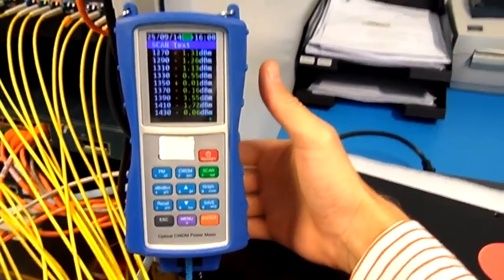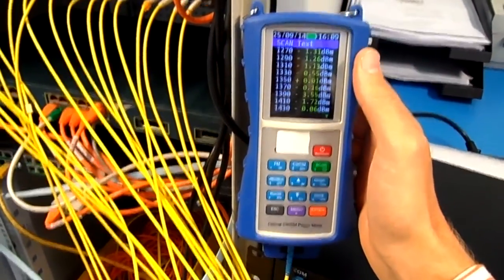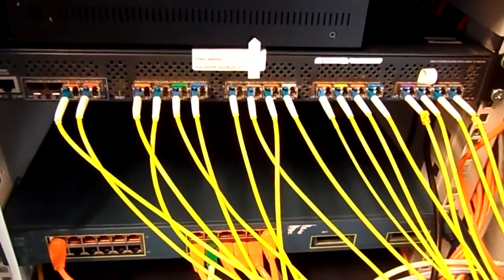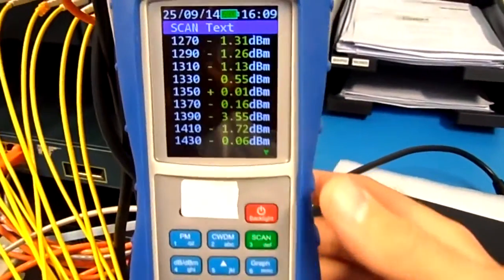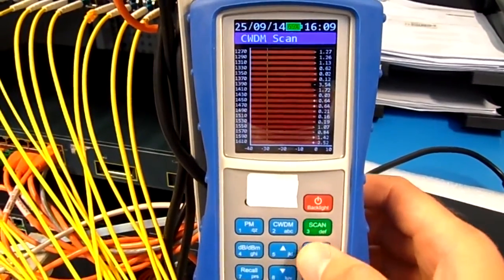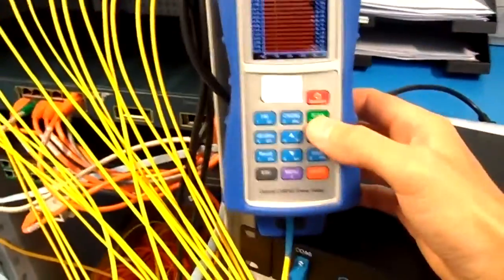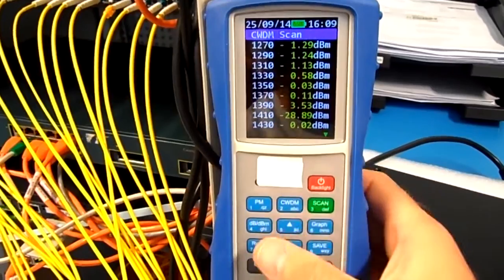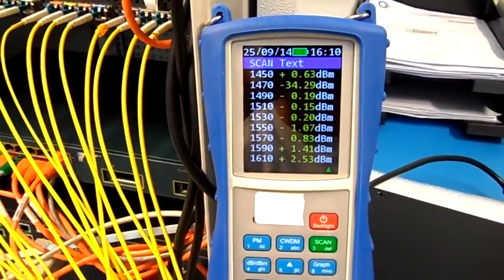CWDM / DWDM Tutorial 02 - Portable Optical CWDM Meter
This video introduces the Portable Optical CWDM Meter from Solid Optics, covering the use of the buttons and how you can use the Portable Optical CWDM Meter in your network setup.